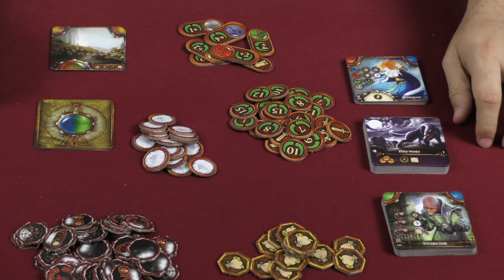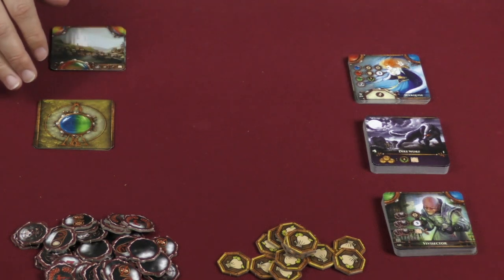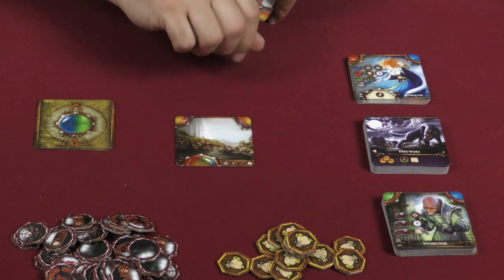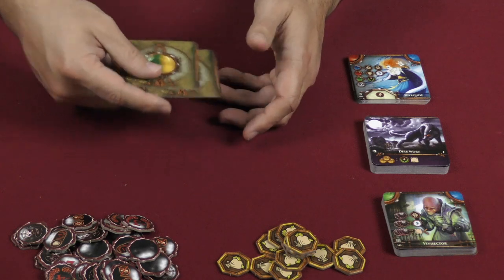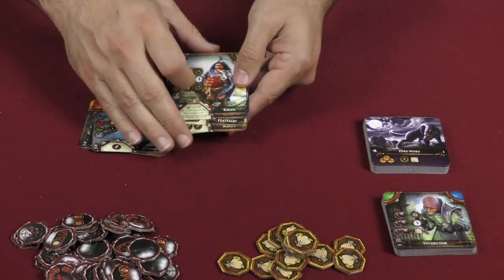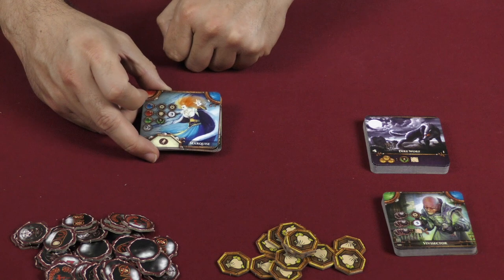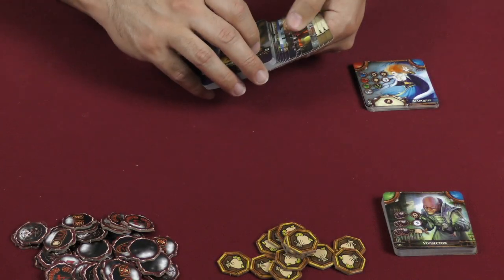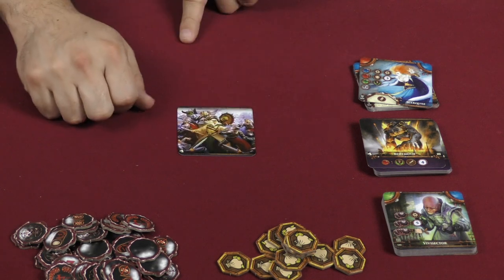Viceroy: Times of Darkness Review - with Zee Garcia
Dive back into the world of Viceroy in this modular expansion to the combo-driven card game.